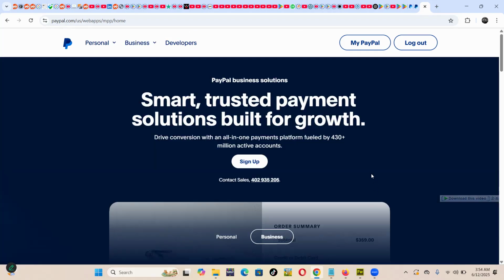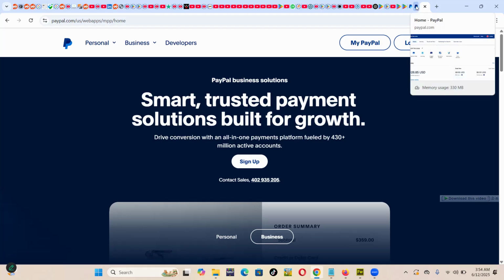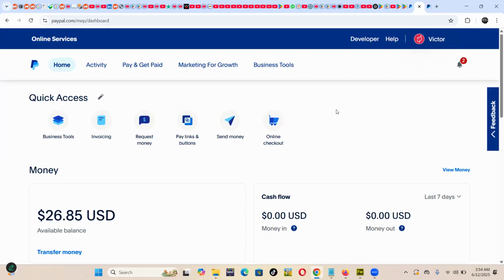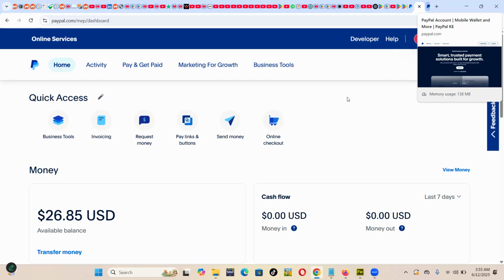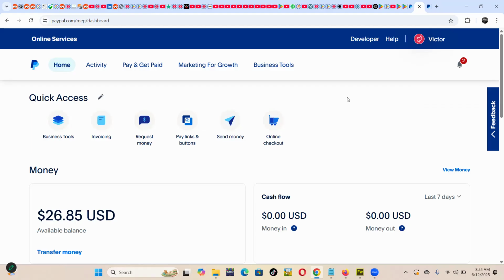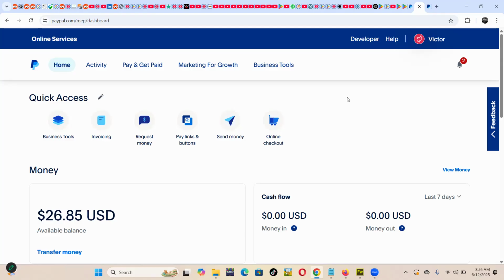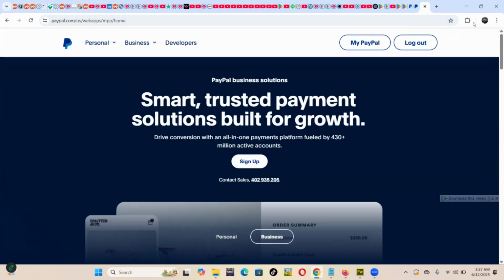I created my PayPal using another country | What to know when you use different country on signup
In this video, I share my experience of creating a PayPal account using a different country. If you're thinking about using another country during PayPal signup—maybe because your country doesn’t support full PayPal features—this video will help you understand what to expect. I cover the pros, cons, verification issues, withdrawal limitations, and important things to consider before choosing a different country.
Whether you're in USA, UK, Uganda, Ghana, zambia, or any restricted country, watch this before signing up!